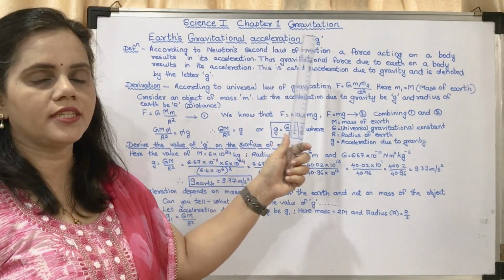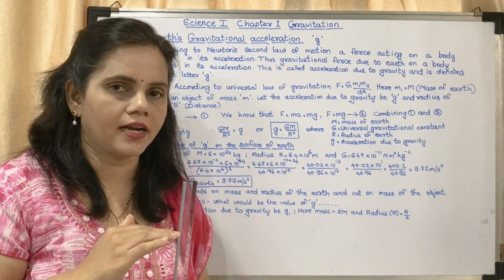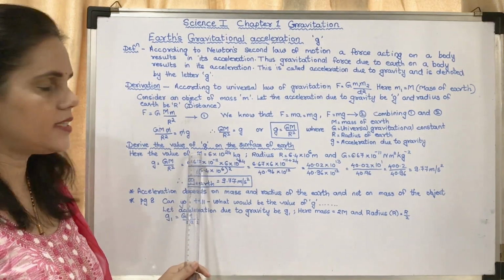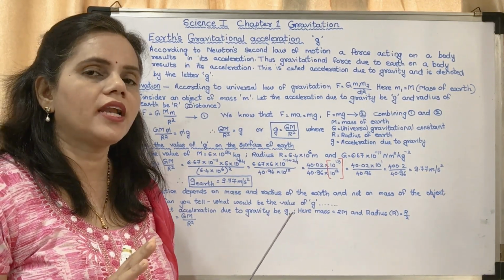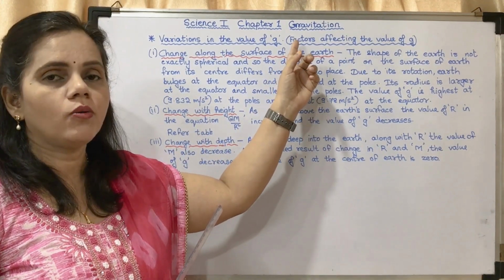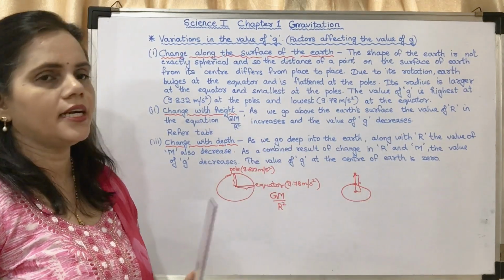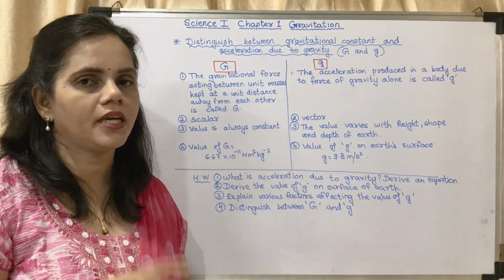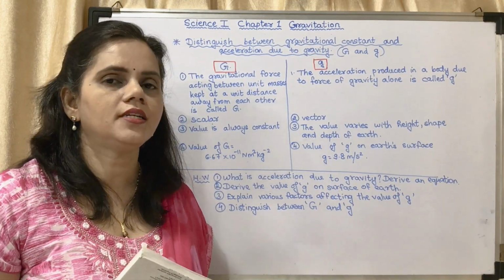Std X Chapter 1 S1 Lecture 15 : Earth's gravitational Acceleration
Lecture 15 : Earth's gravitational Acceleration